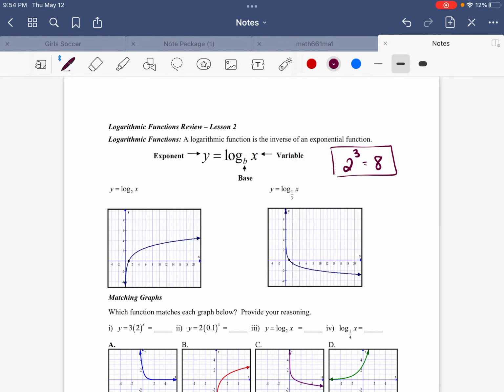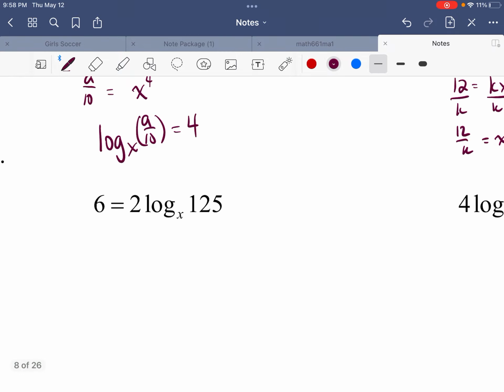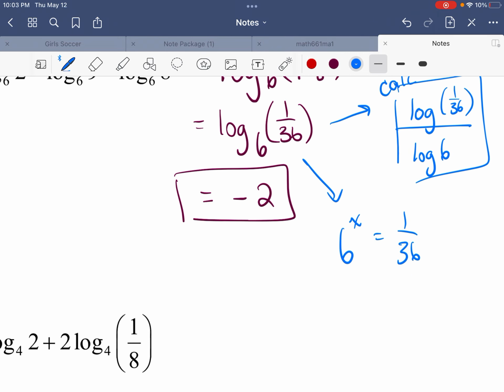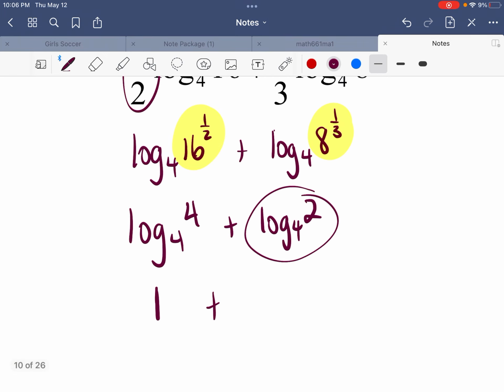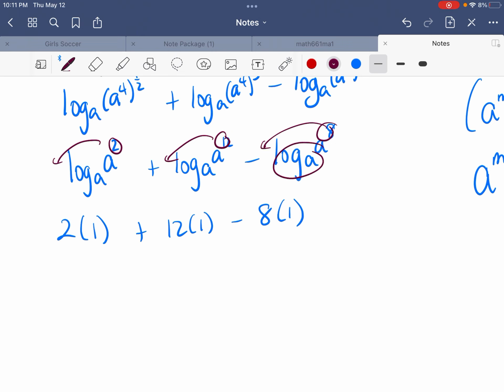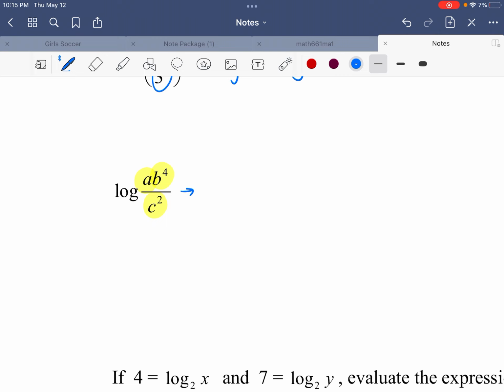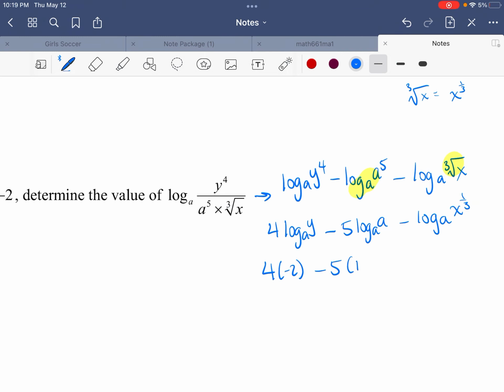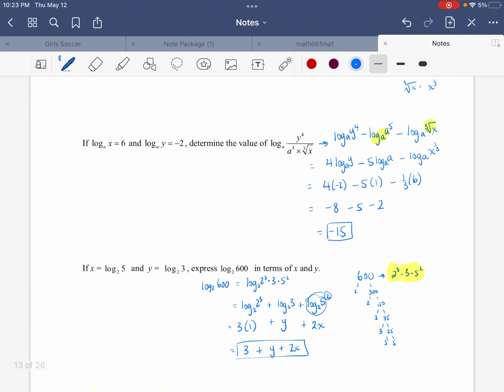Math 30-2 log rules review lesson 2